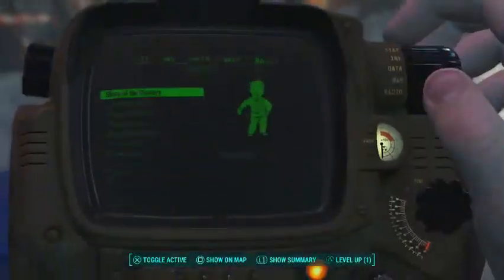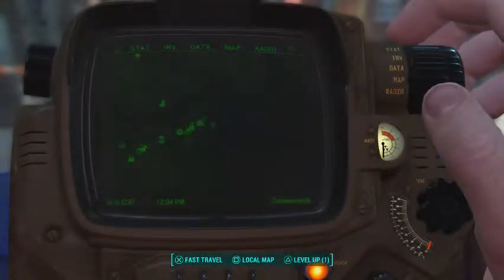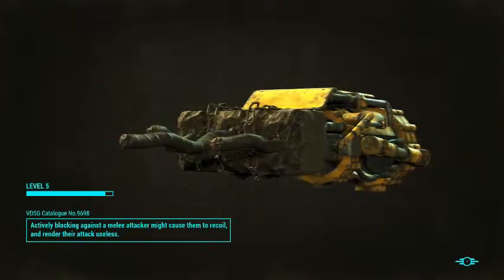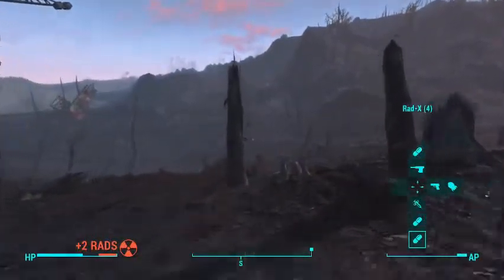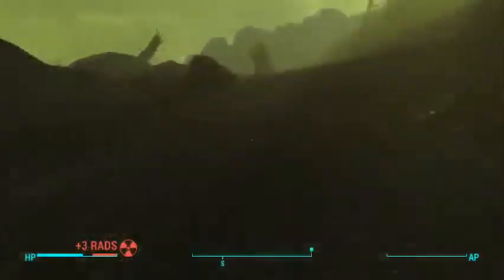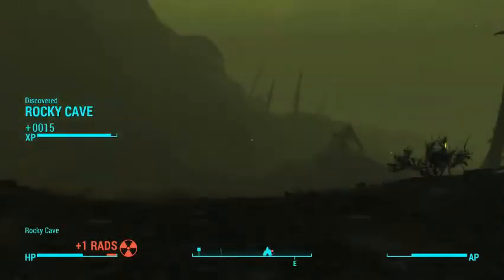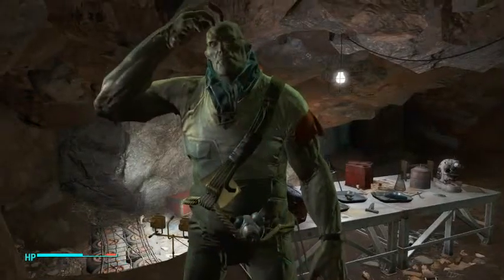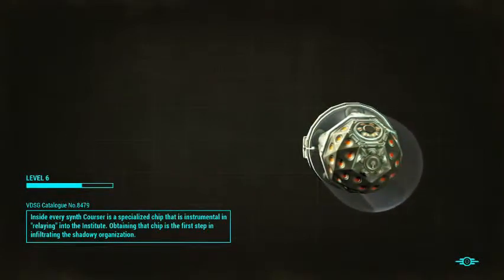Fallout 4 Console Speedrun Strategy Guide (Pt. 9) - Virgil and the Glowing Sea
Hey everyone,
in this part i'm gonna show you my way to Virgil in the glowing sea.
If you have any questions, post them in the comments, and i will get back to you ASAP.